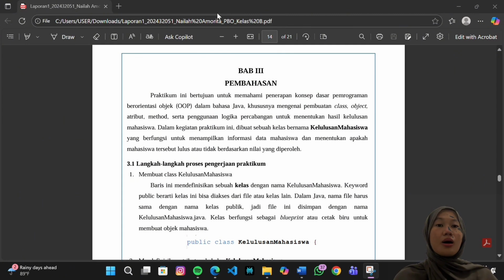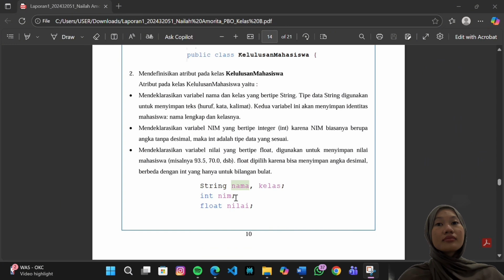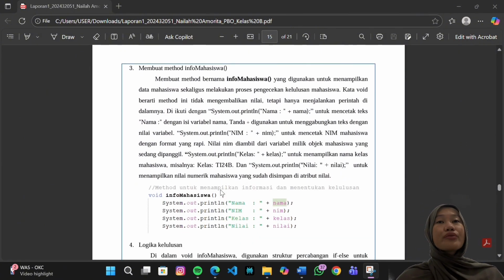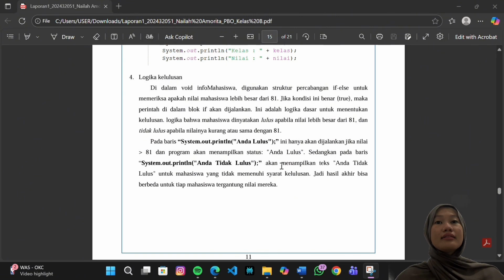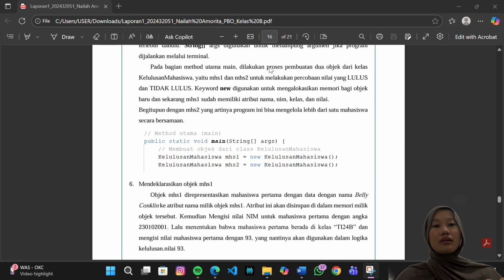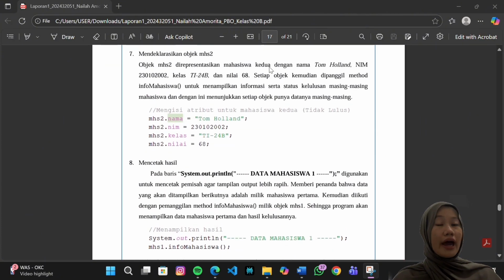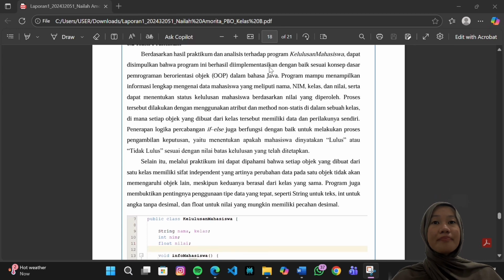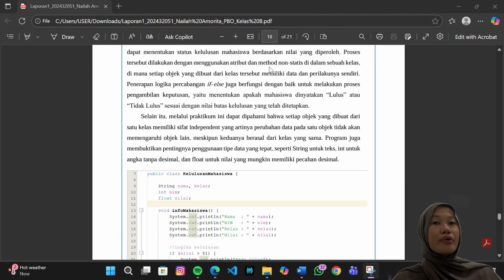Laporan 1_202432051_Nailah Amorita_PBO_B